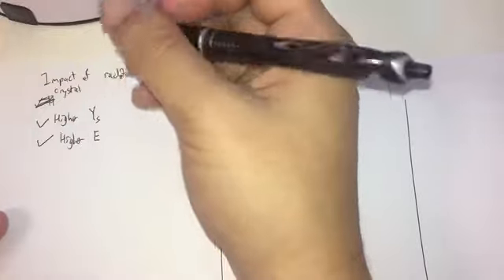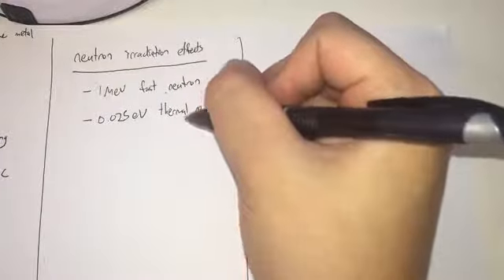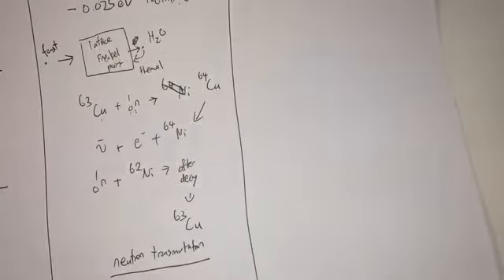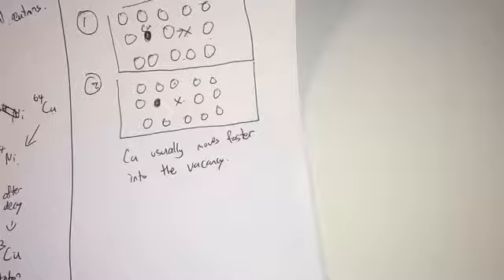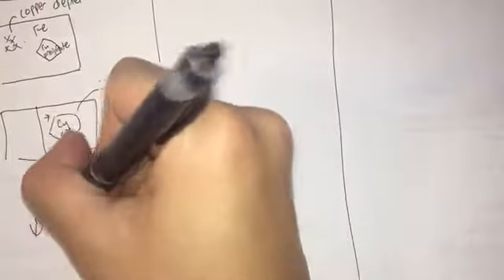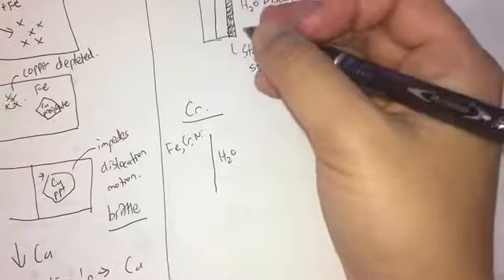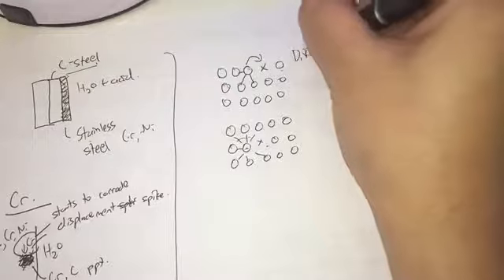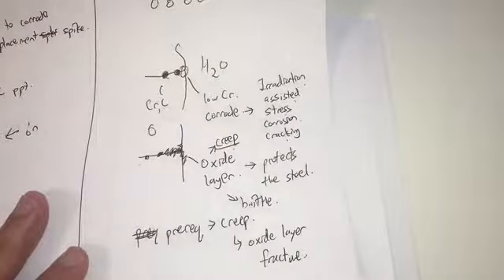Introduction to material phenomena in nuclear environments 11 - alloying element interactions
“How can 30% of nickel in Rossi’s reactor be transmuted into copper?”

SOLUTE CLUSTERING AND PRECIPITATION IN
PRESSURE VESSEL STEELS UNDER LOW
FLUENCE IRRADIATION CONDITIONS

Modeling of Cu Precipitate
Contributions to Reactor Pressure
Vessel Steel Microstructure Evolution
and Embrittlement